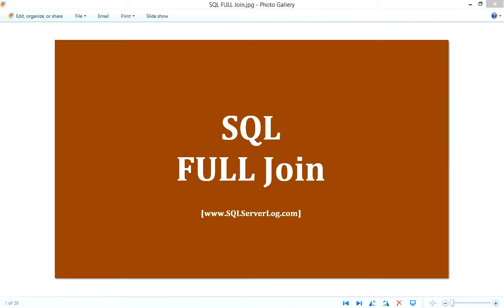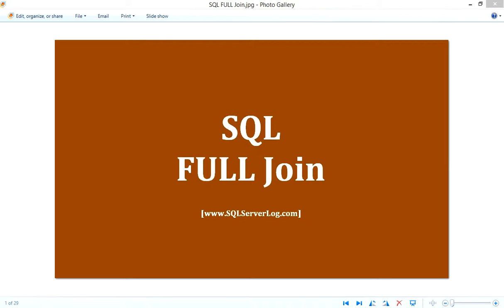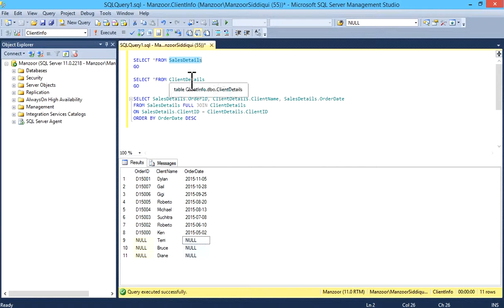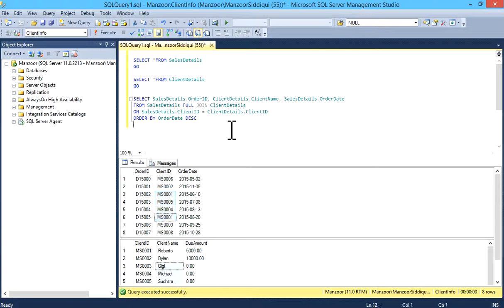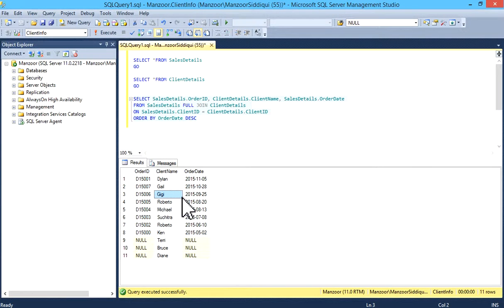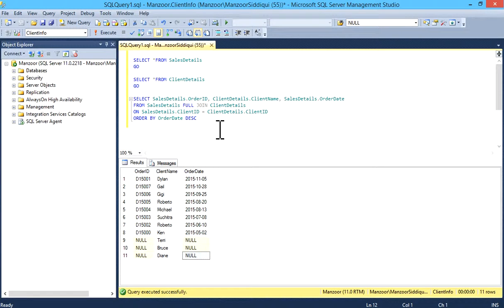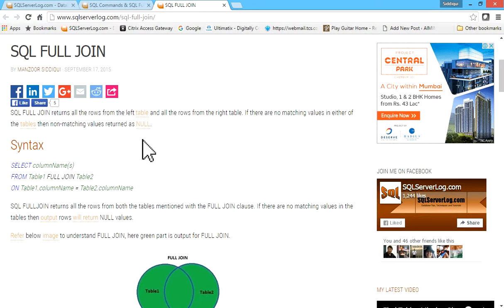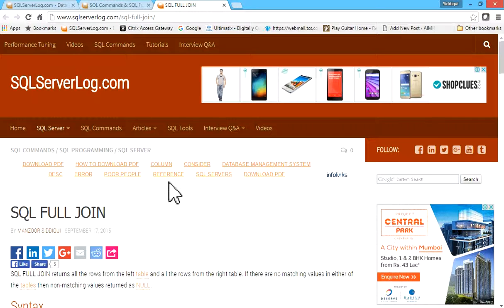43 - SQL FULL Join - Learn SQL from [HD]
Description:
This video is about SQL FULL Join used in SQL Server Database [HD].